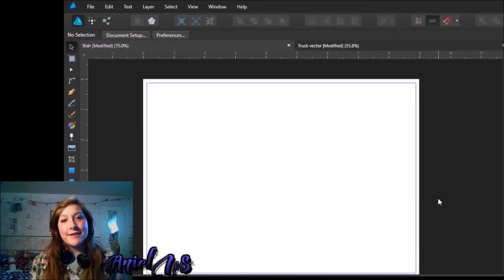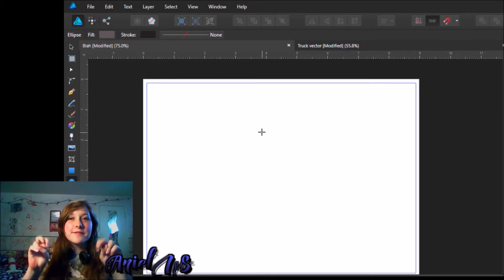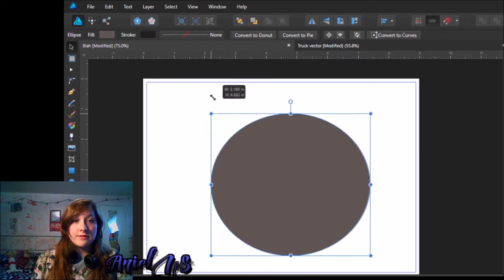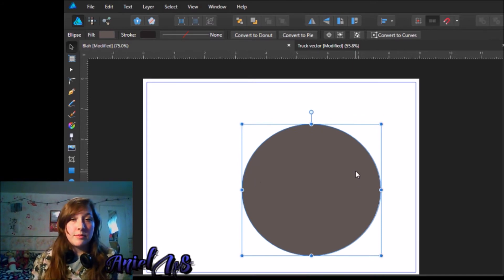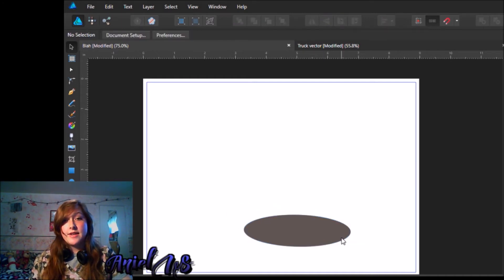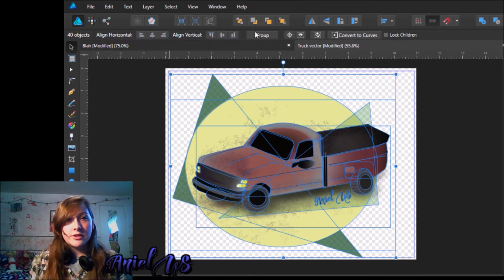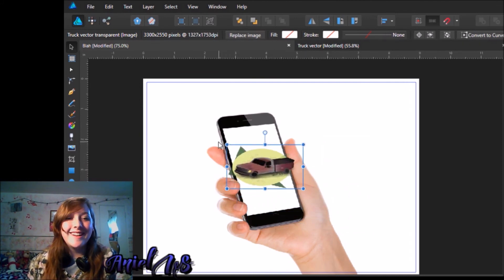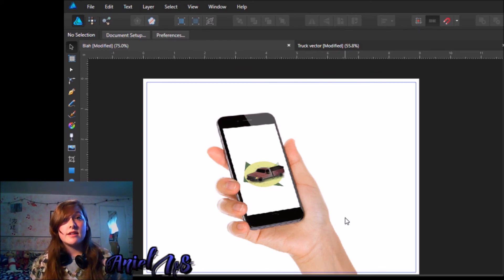How to scale images to a different perspective {Affinity Designer tutorial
Yes, this video is not very well done. lol. To be honest, I was not planning on doing a video like this at all but a question prompted me to. It's hard to explain with just words. lol.